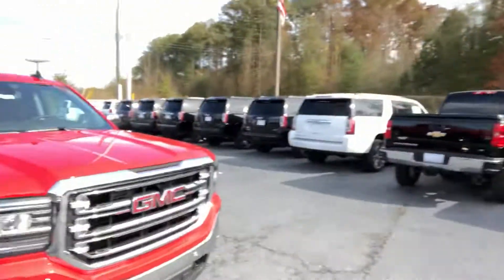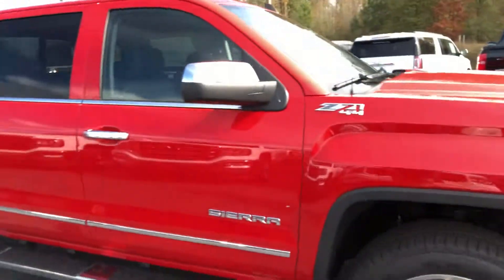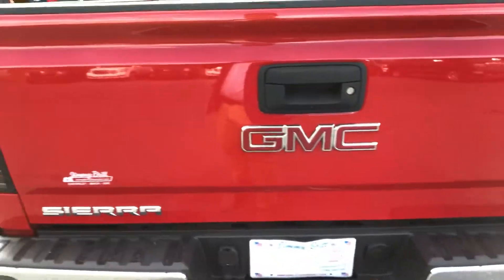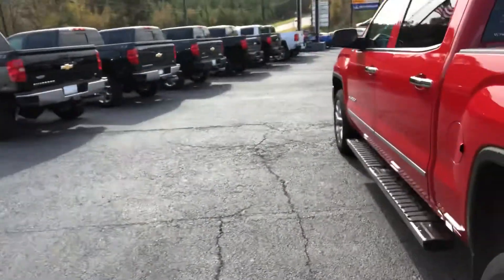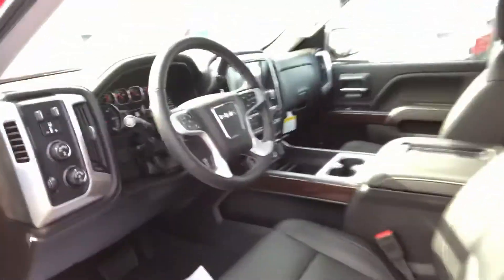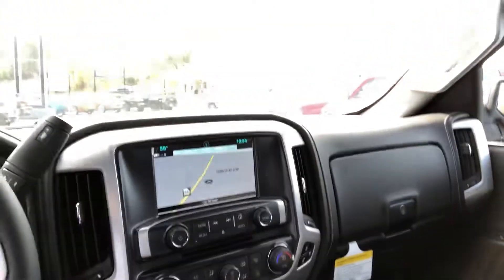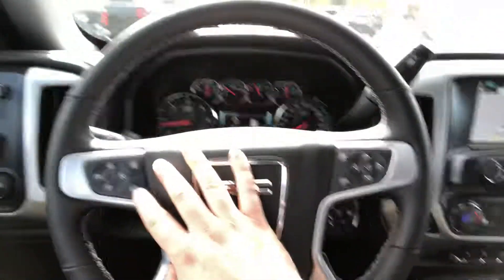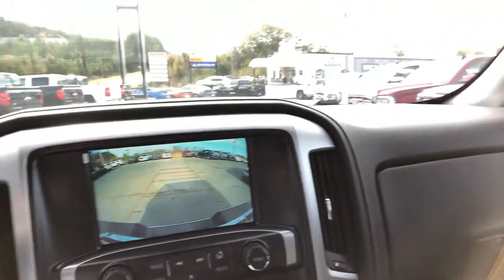Arturo, check out this awesome Sierra!